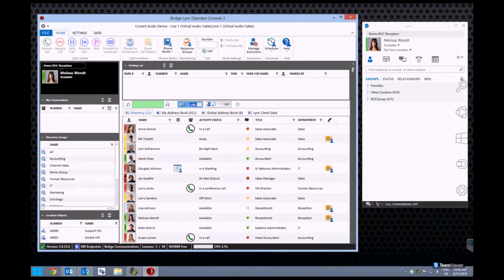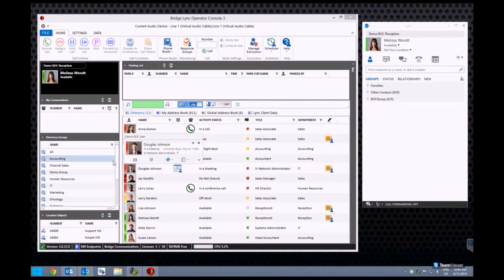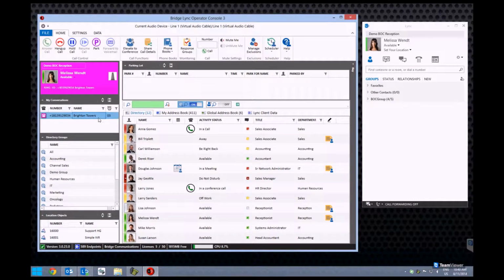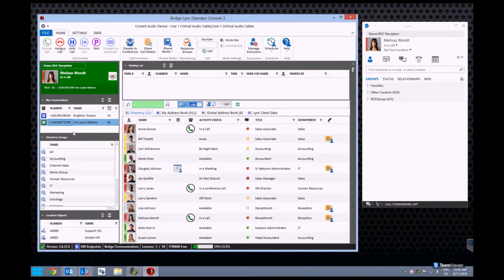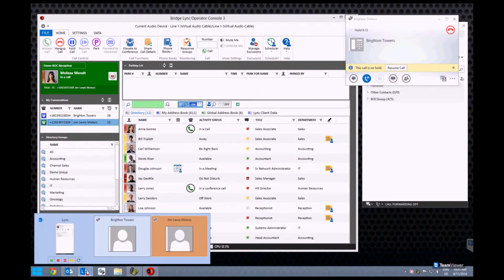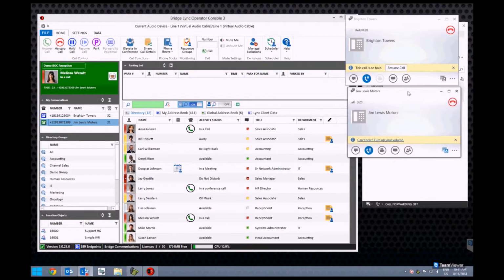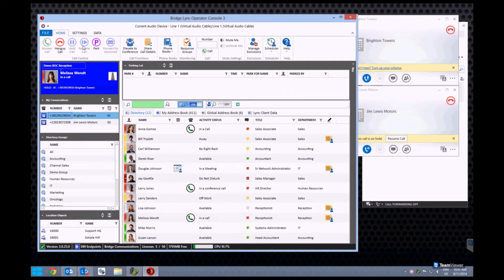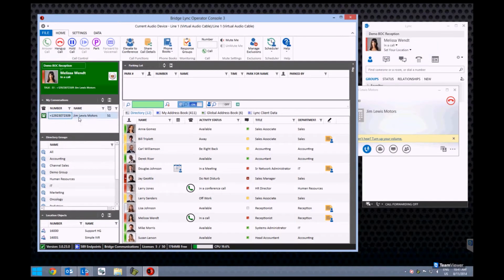Bridge Lync Operator Console - Attendant Console for Lync 2013 - My Conversations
Bridge Lync Operator Console is an attendant console for Lync 2013.  This video details the my conversations box for call handling available in BLOC 3.